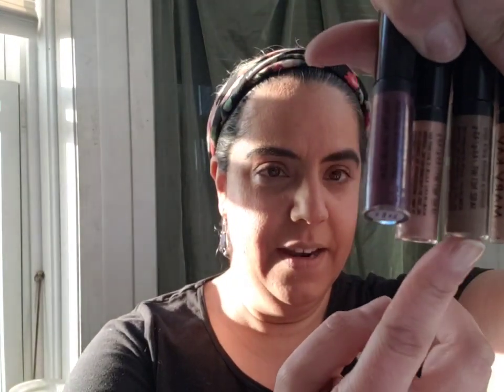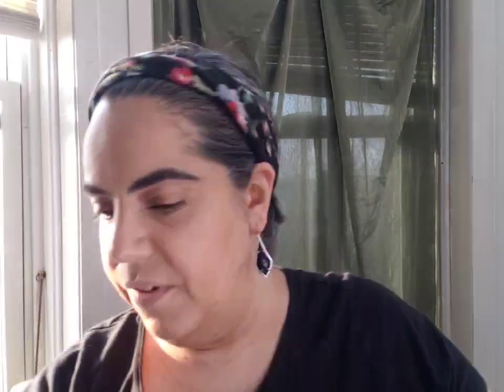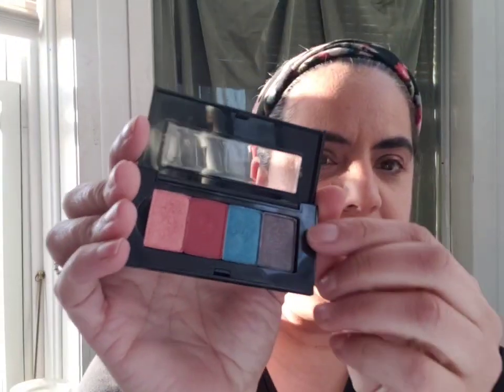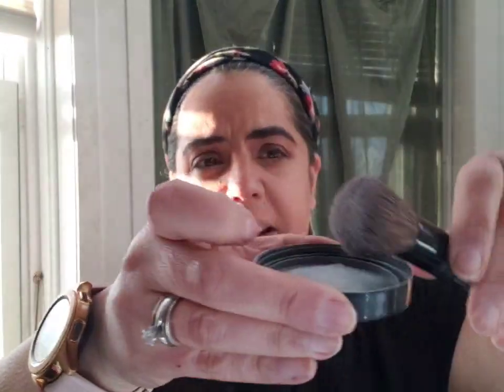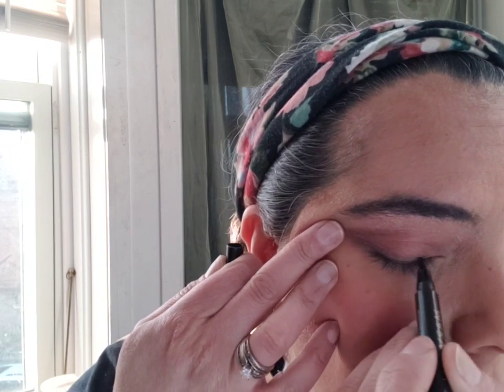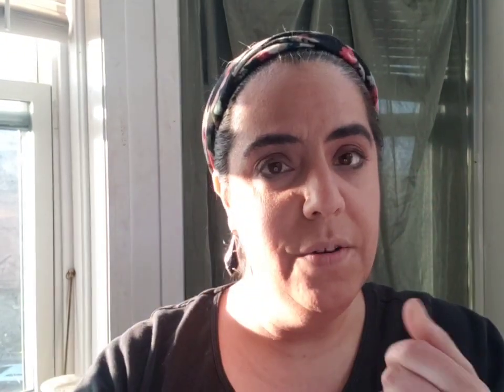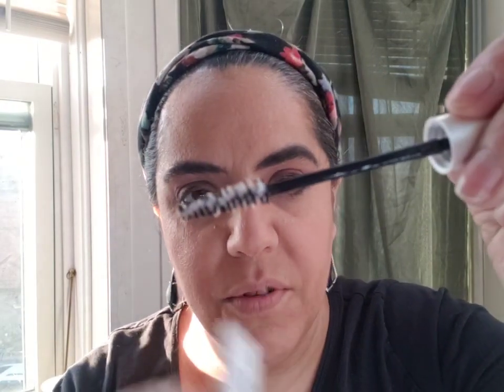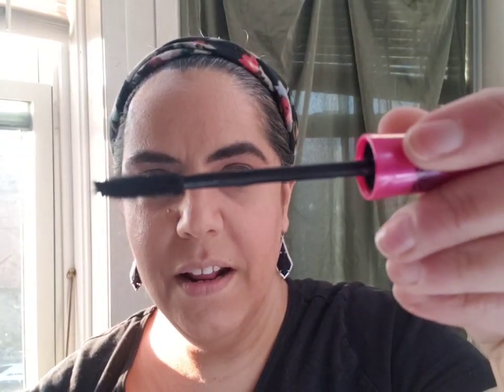Mini color look from Petite Palette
Finishes face within many color make over using petite palette and limited edition colors